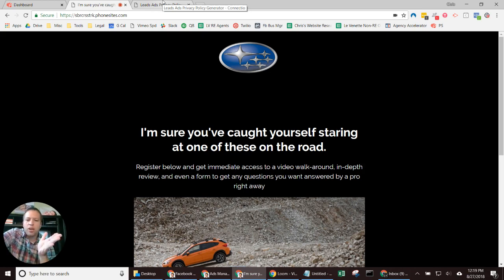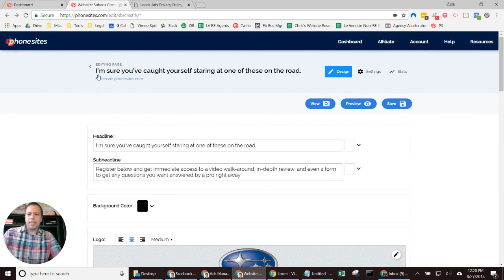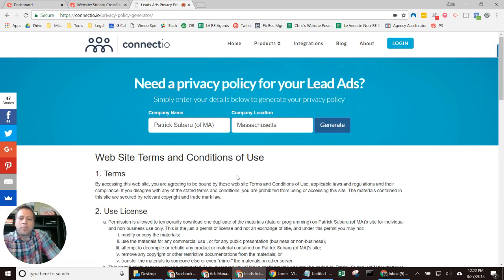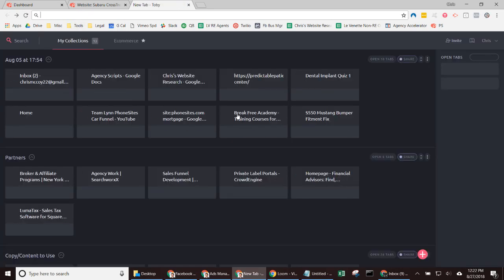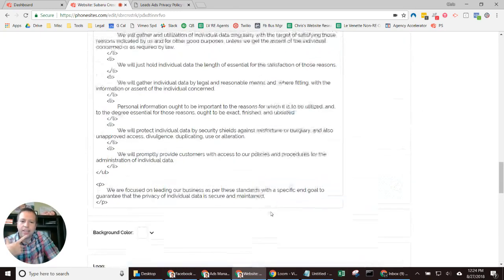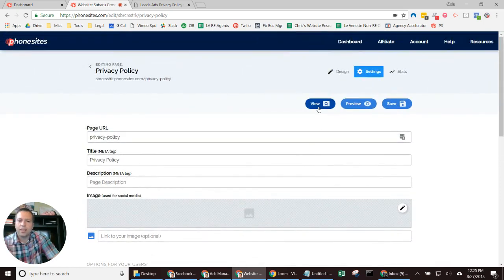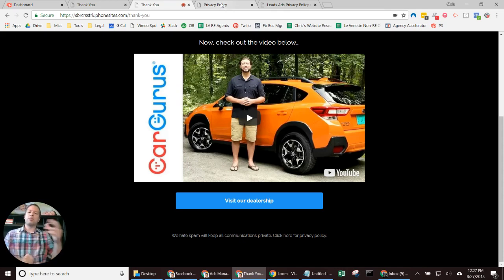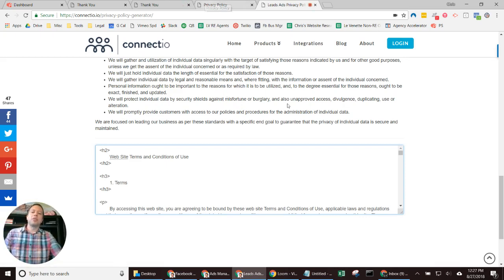PhoneSites Training - How to Easily Add a Privacy Policy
PhoneSites Training - Don't have a privacy policy? You can use a template and drop in the privacy policy into a PhoneSites page. Watch to learn more.

We used Connectio's Privacy Policy generator (intended specifically for Facebook's Lead Ads format which requires a privacy policy for Lead Ads to be approved by Facebook).